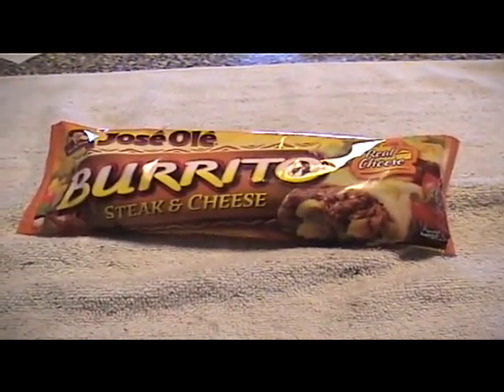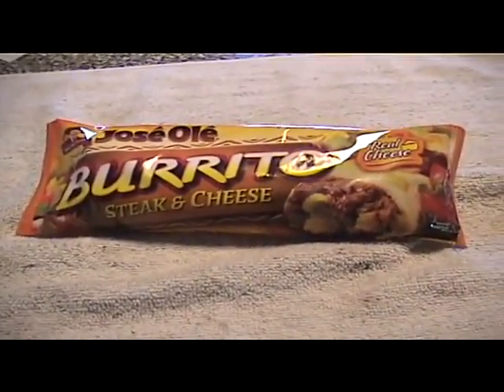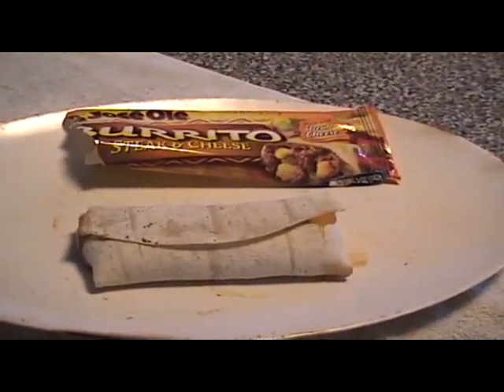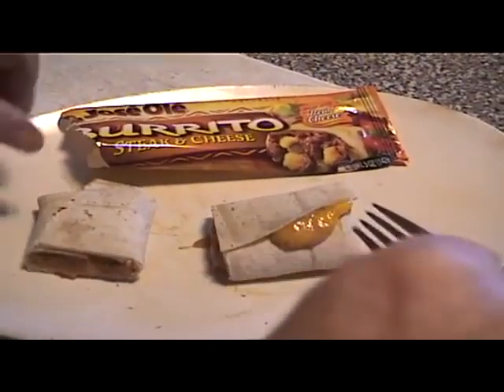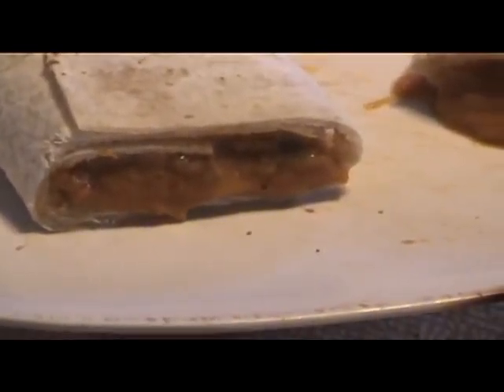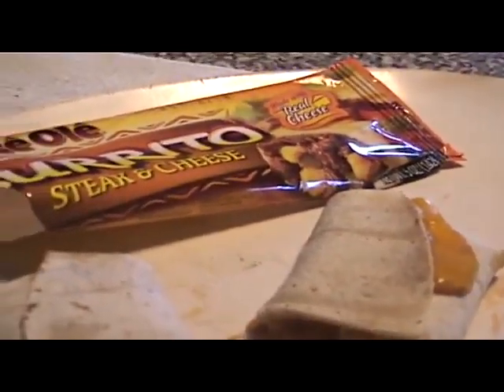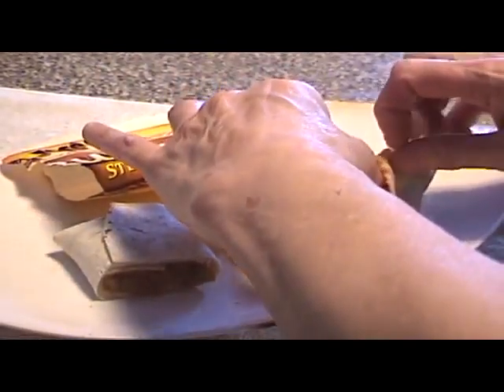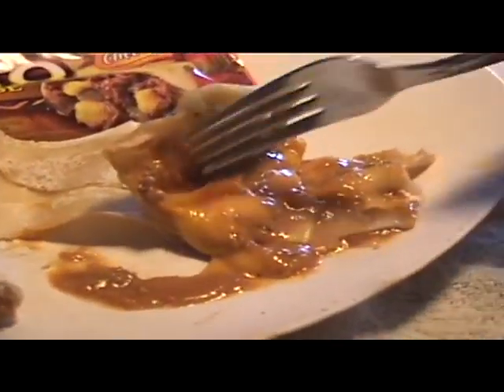Burrito's---Lets look inside the wrapper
Jose Ole---Burrito, with Steak & Cheeze
Here's what they really look like in side the wrapper.